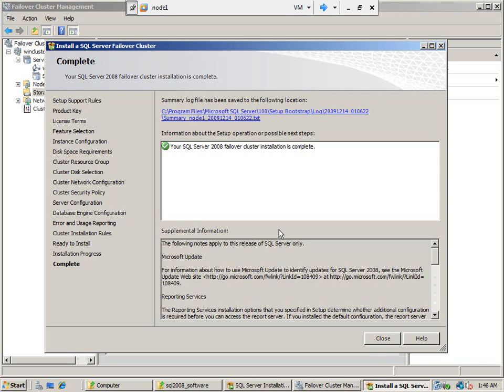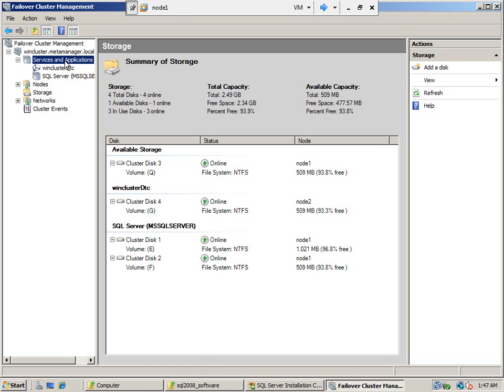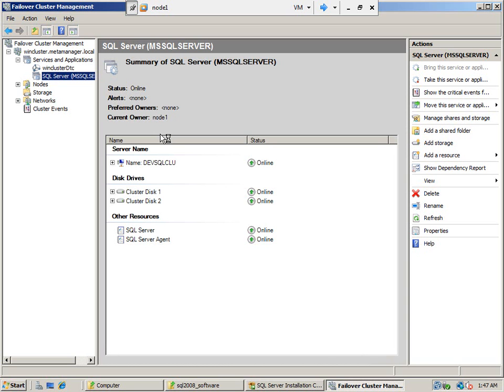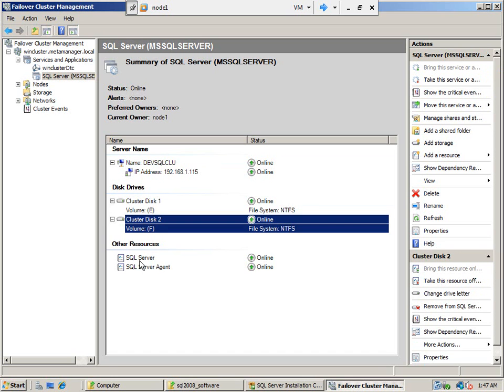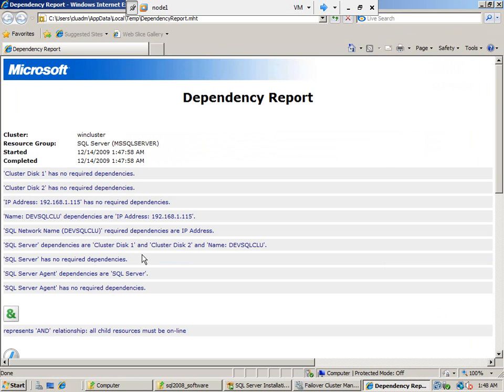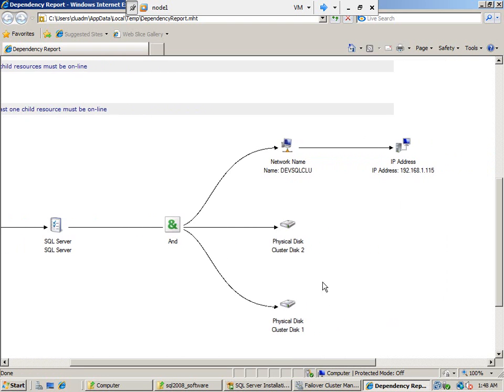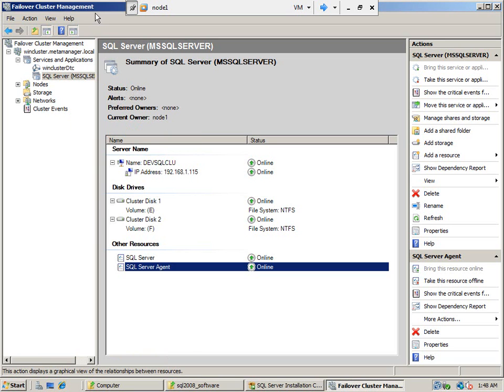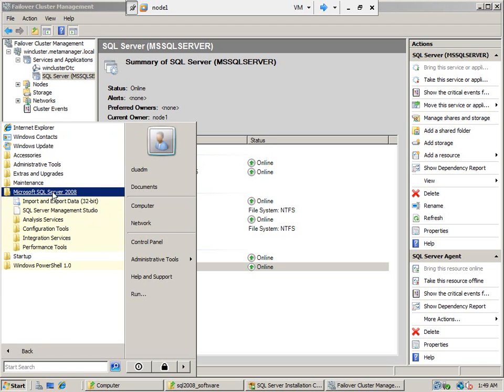SQL Server 2008 Clustering - Part 8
In this video, you will learn how to cluster SQL Server 2008 on Windows Server 2008 using Virtual Operating System/Starwind. This is multi-part video which explains (1) How to cluster SQL Server 2008 (2) Apply SP1 (3) Cluster SSIS (4) Cluster SSAS (5) Remove Node. You can learn how to cluster using your laptop, without the big-hardware setup.